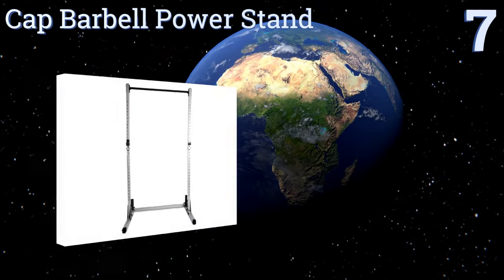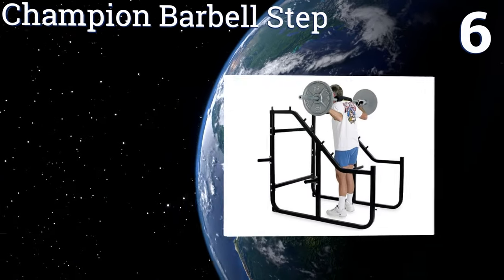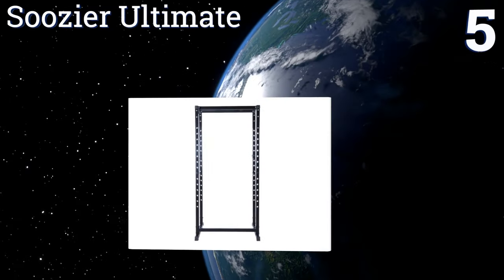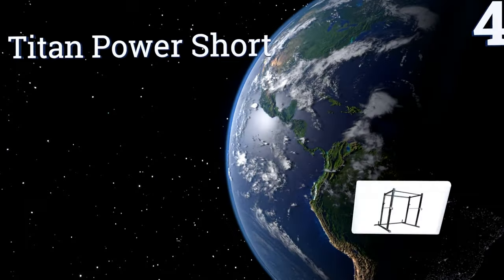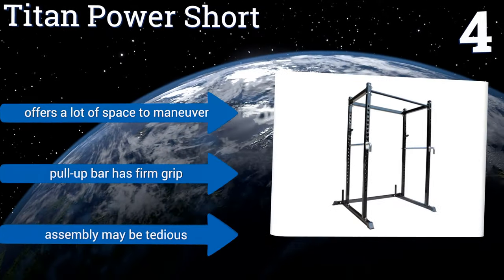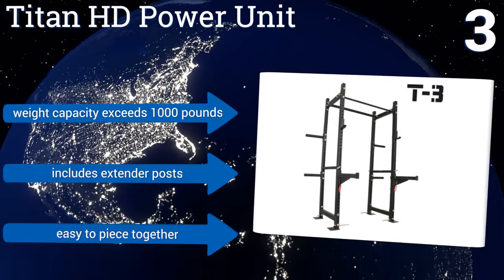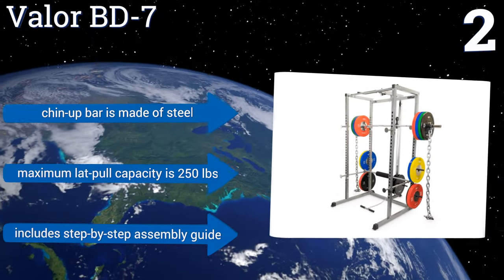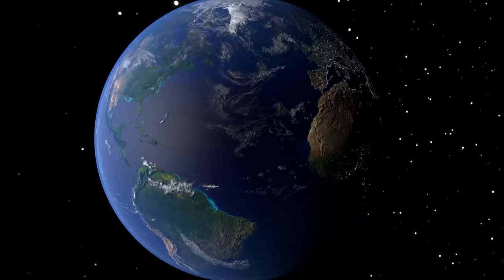7 Best Squat Racks 2017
Please Note: Our choices for this wiki may have changed since we published this review video. Our most recent set of reviews in this category, including our selection for the year's best squat rack, is exclusively available on Ezvid Wiki.

Squat racks included in this wiki include the champion barbell step, tds power stand, titan hd power unit, cap barbell power stand, soozier ultimate, titan power short, and valor bd-7.